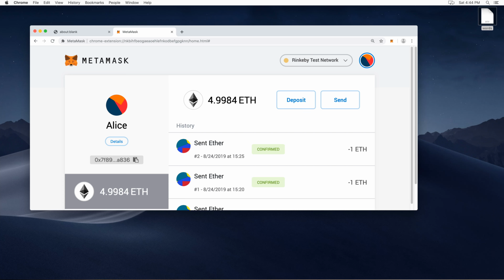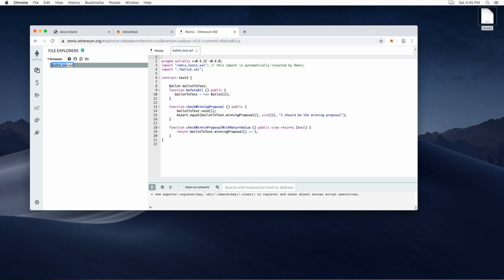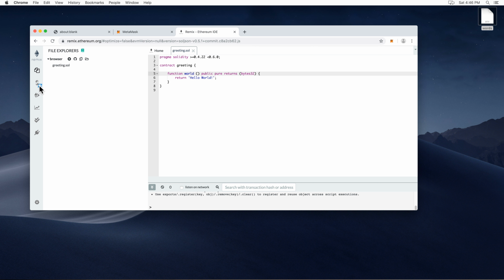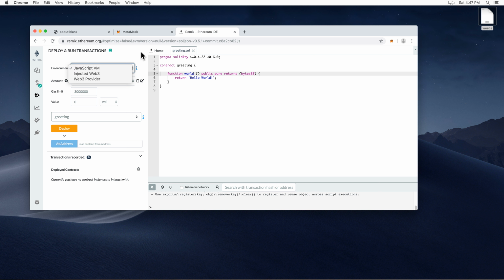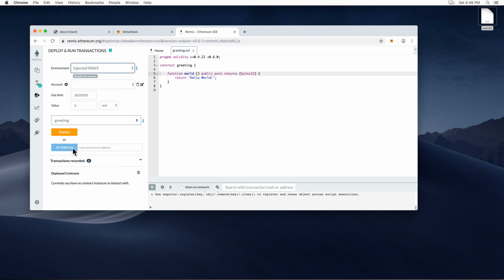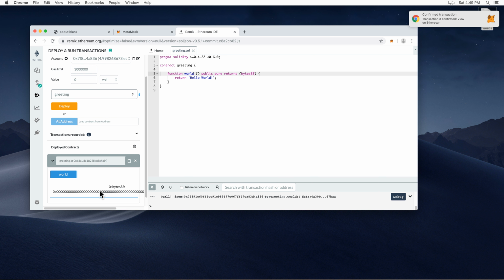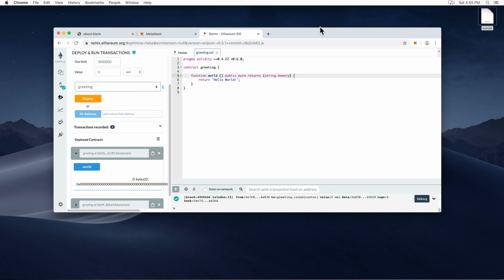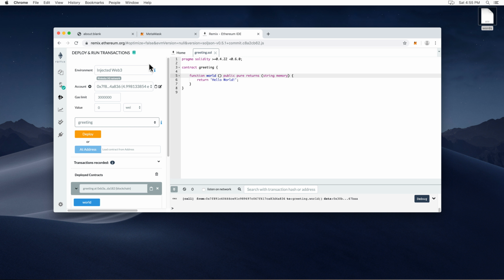Deploy Contract - Mac